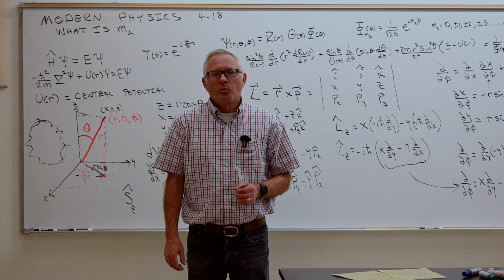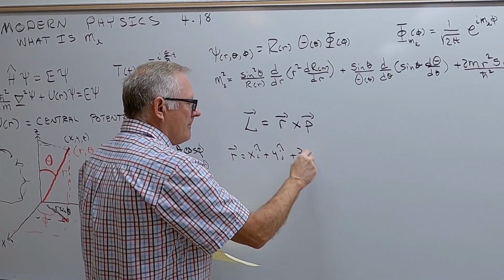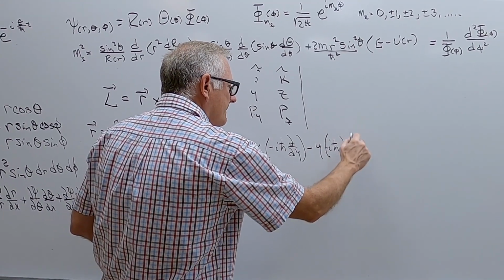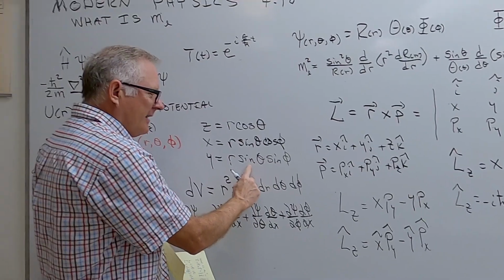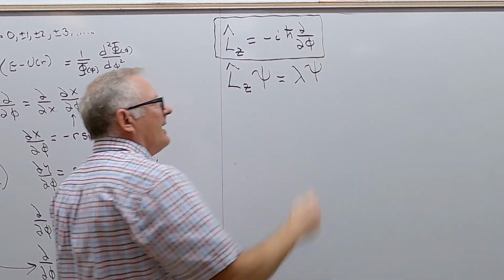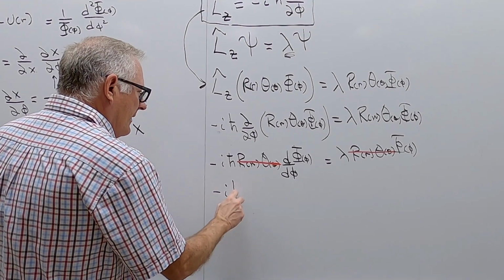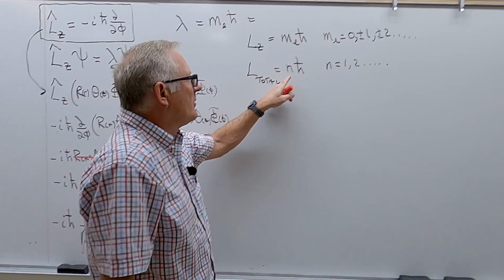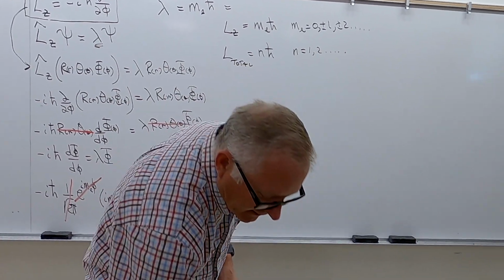Modern Physics 4-18 What is Quantum Number mL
This lecture continues with Schroedinger's Equation in spherical coordinates.  The relationship between the z-component of orbital angular momentum and the azimuthal quantum number is determined.